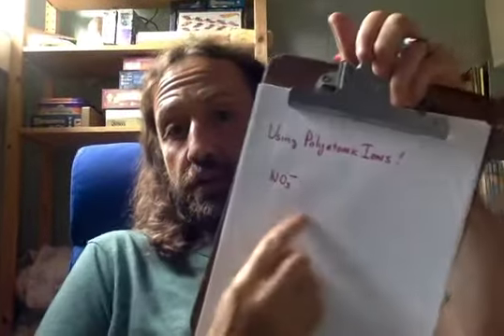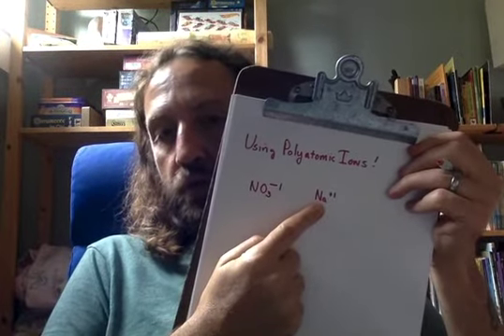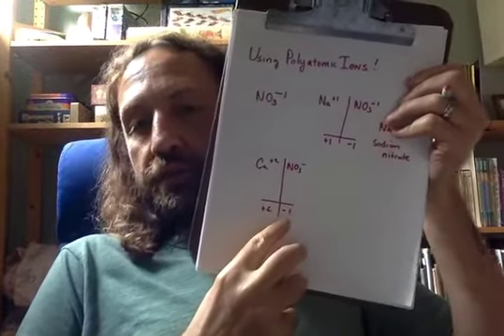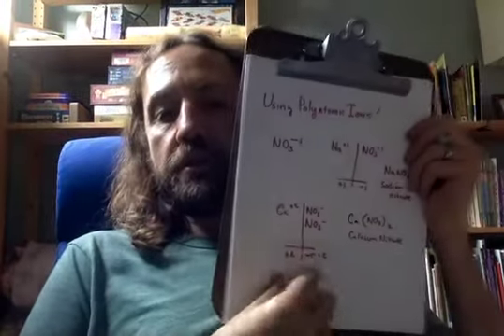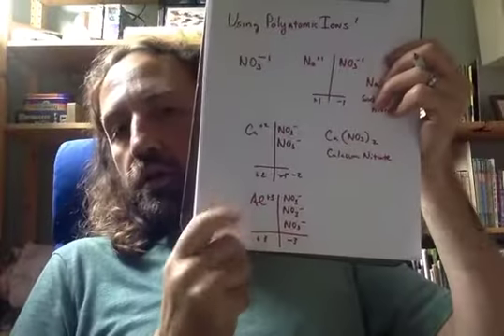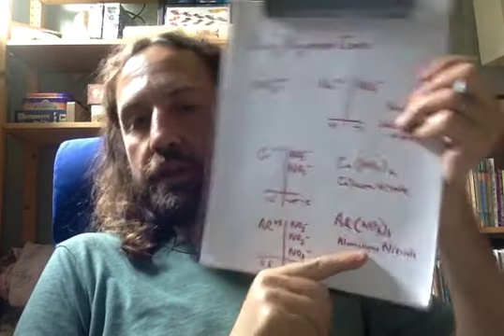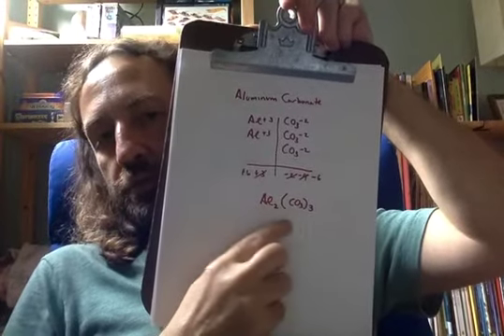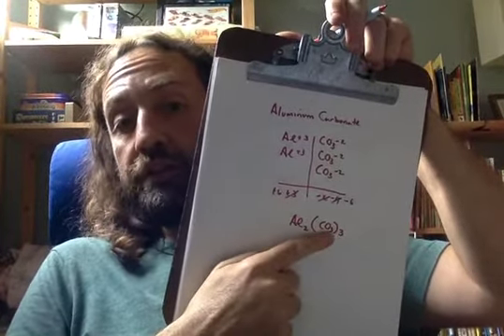Ionic Compounds With Polyatomic Ions